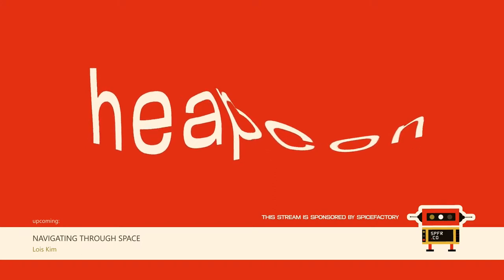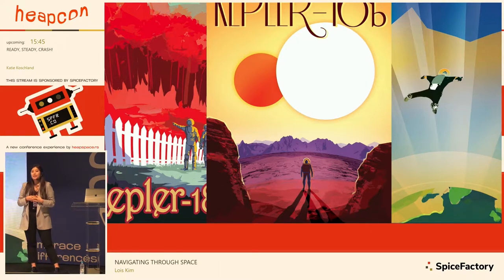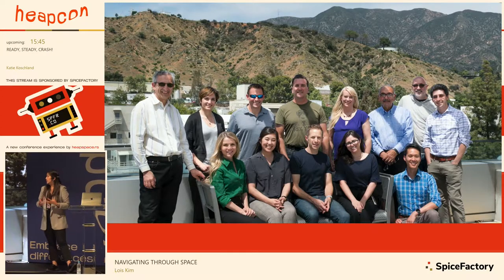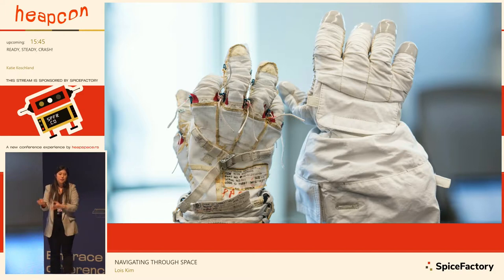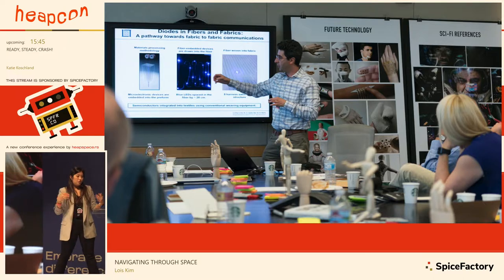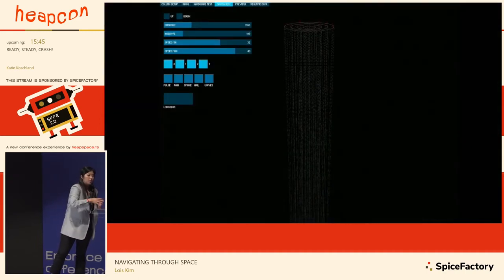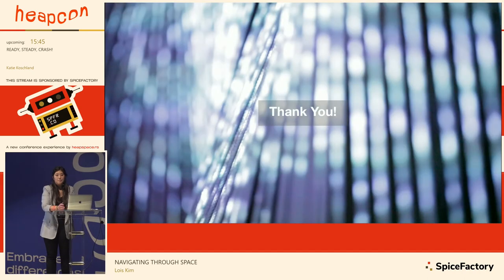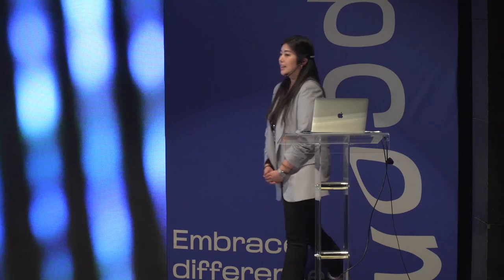Heapcon 2019 | Navigating Through Space - Lois Kim